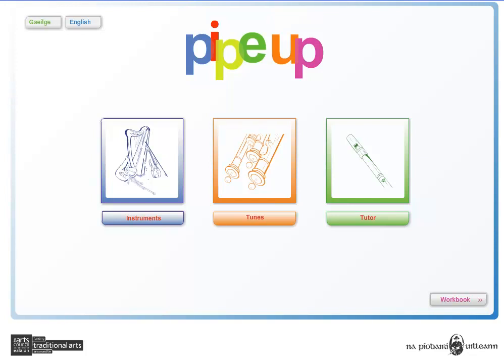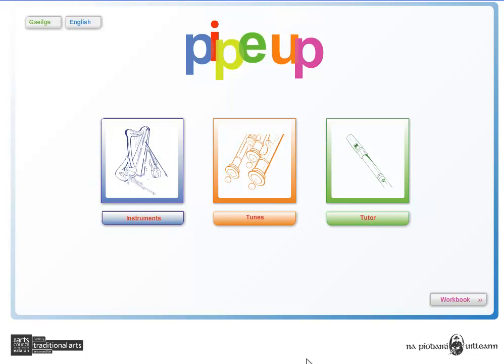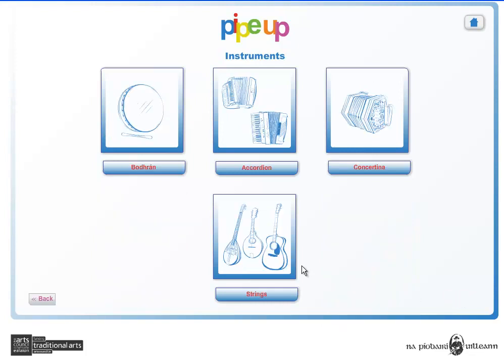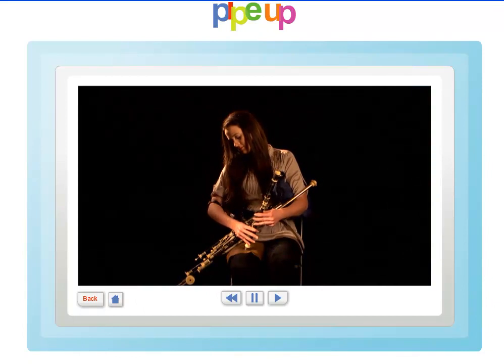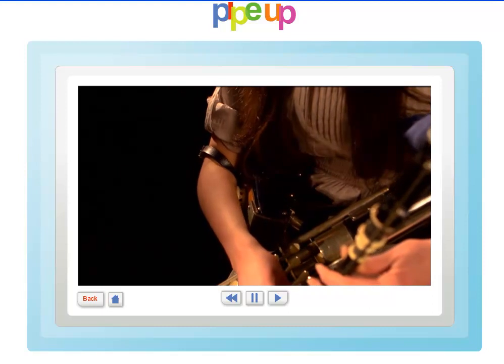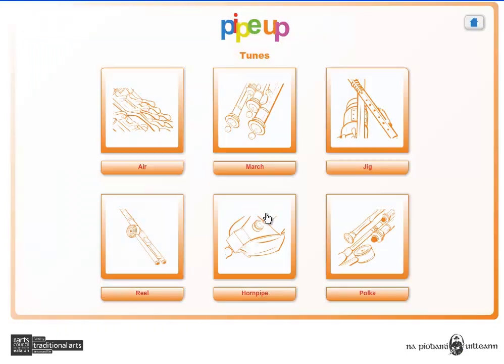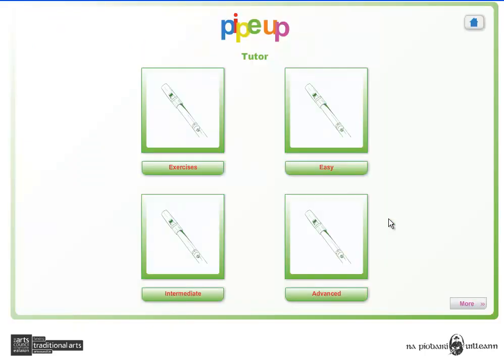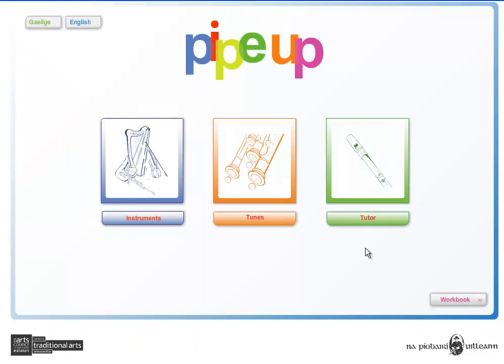Pipe Up - Irish Traditional Music Resource DVD-ROM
For Microsoft Windows, Apple Mac and Whiteboard
From Na Píobairí Uilleann